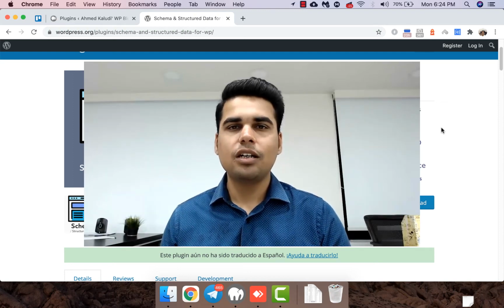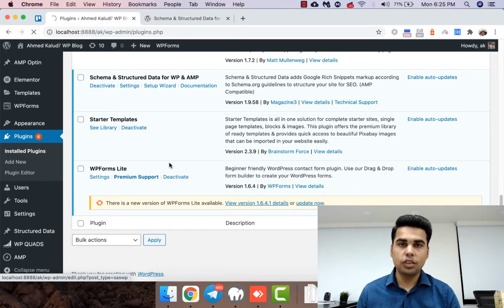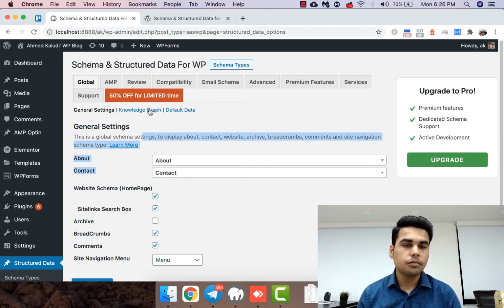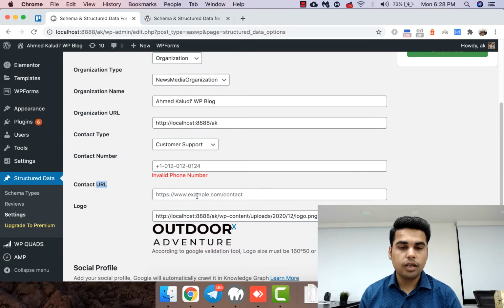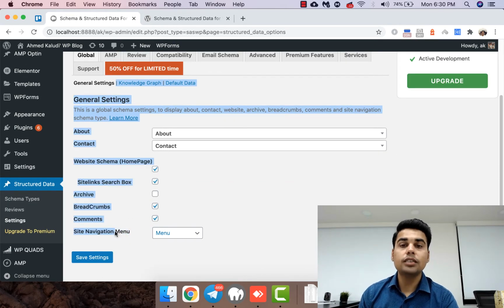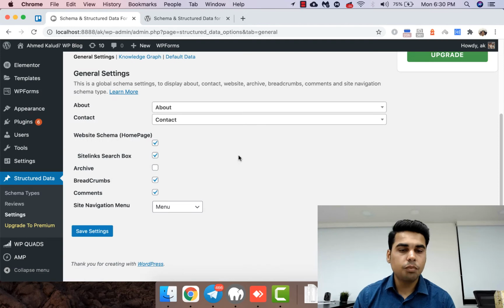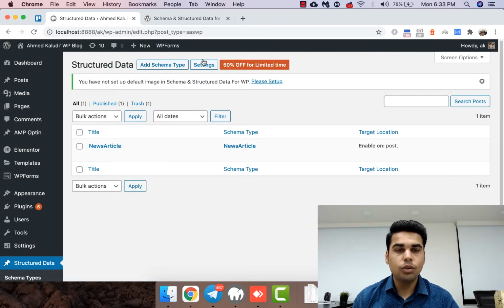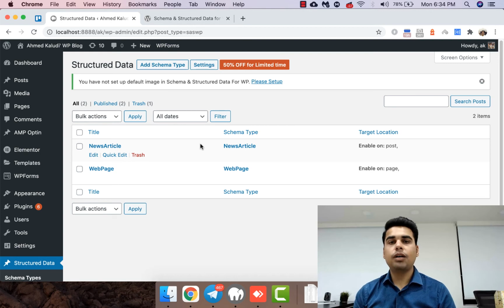How to setup Schema & Structured data in WordPress (2021 Tutorial)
We will be covering the setup of Schema & Structured data in this video, updated for 2021.